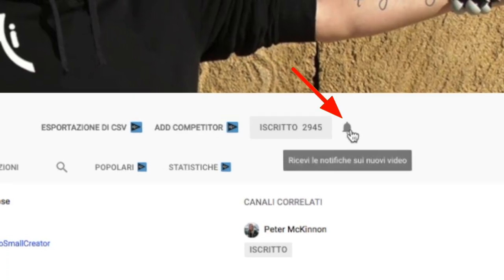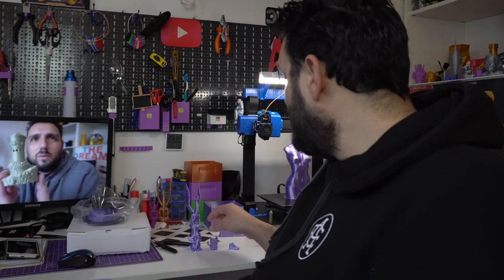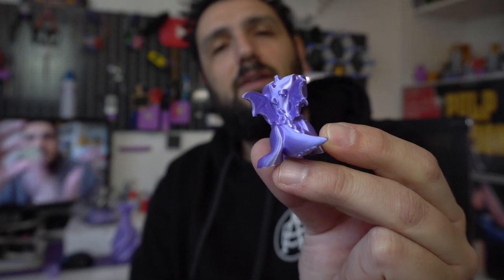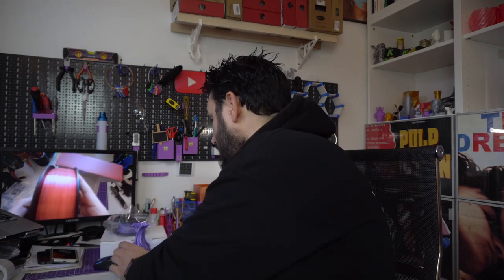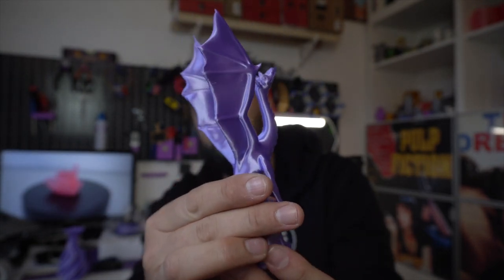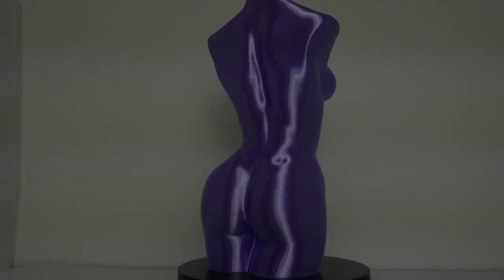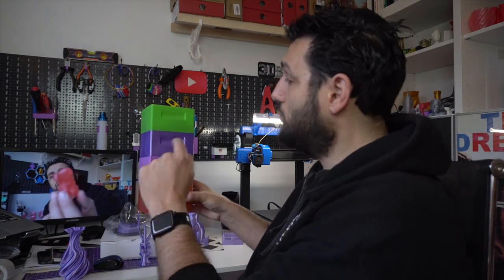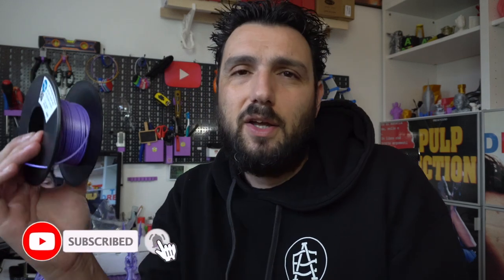SuperSmooth LILA SILK PLA // By AzureFilm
Today I am going to review the SILK LILA PLA by AZURE FILM.
Is this really the best SILK PLA brand on the market for its price?

Go visit 3d PrintAll Page on INSTAGRAM
Here you will find Reviews, Special Filaments, Electronic DIYs, Coupons, discounts and MUCH MORE !!!

Hope you all enjoyed and found it useful
Keep Creatin’

GET the BEST MUSIC for Your Videos
Artlist

Mail To:
Alessandro Ippati
Via Materdomini 40
72100 Brindisi (BR)
Italy